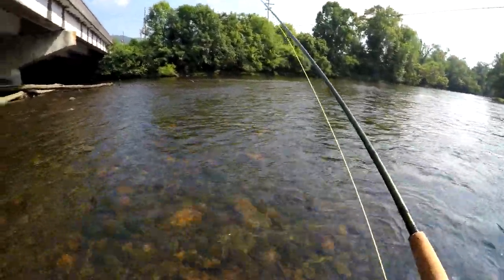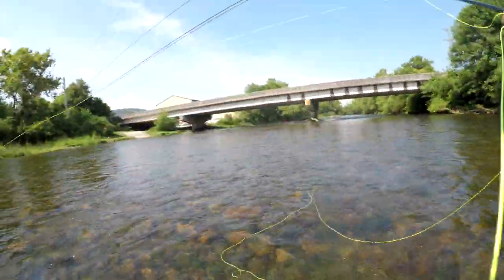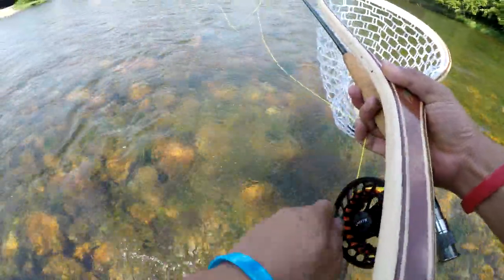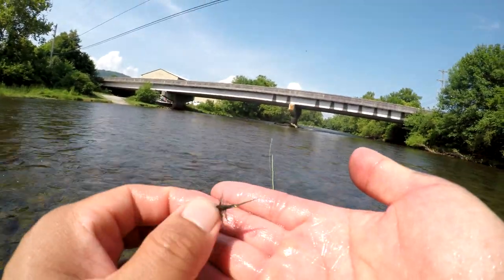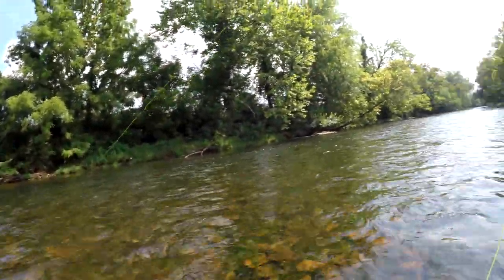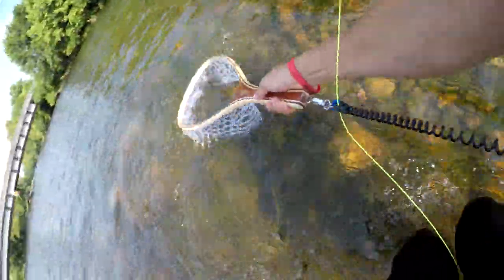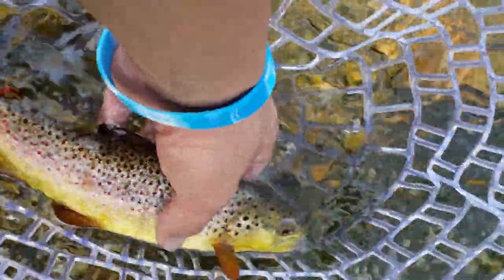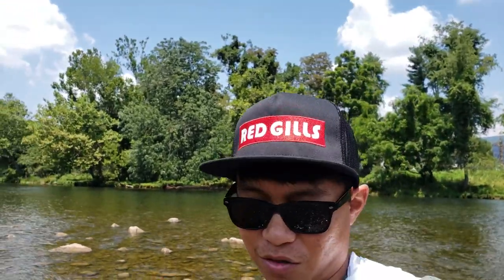Flying Trout | Mini Fishing Series EP2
What's up guys!? I'll be making a mini series on this channel of short clips from my fishing expeditions. Here is the second episode. Hope you guys like it. Basically this series will be short fishing trips that I didnt have time to make a whole video on. This episode is called "Flying Trout" because I go out and fly fish for trout.

Piscifun Stone 20 Spinning Reel on Amazon